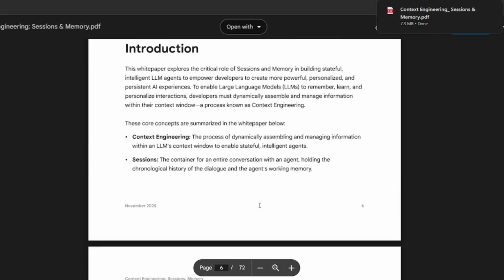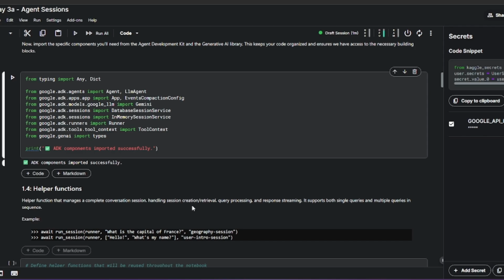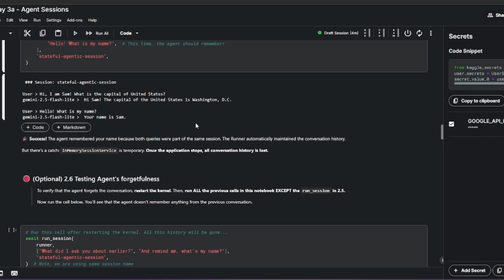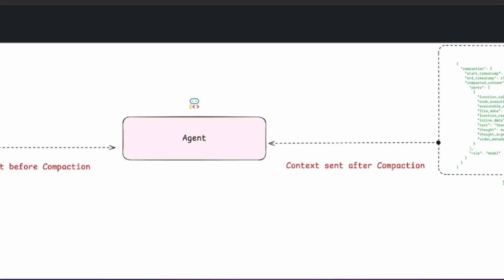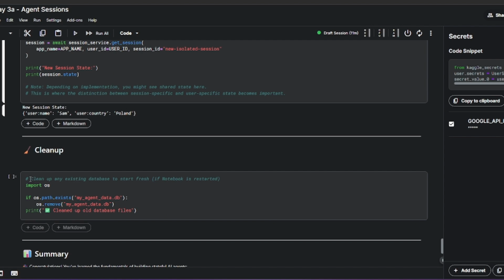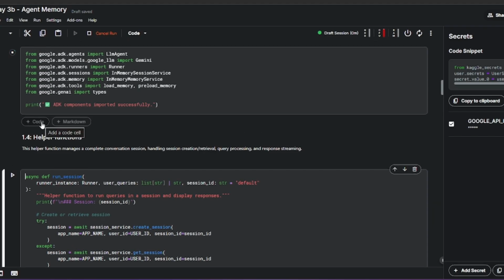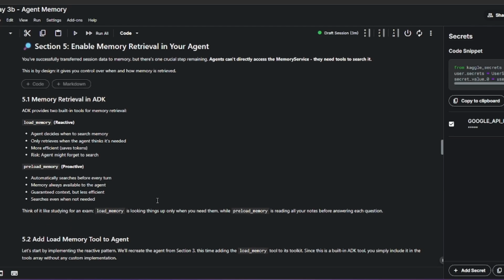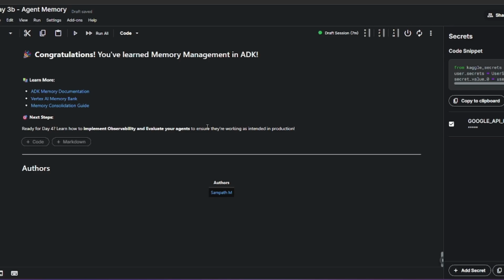🎓 Day 3 Kaggle Assignment | 5-Day Gen AI Course | Context Engineering: Sessions & Memory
🚀 Welcome back to Day 3 of the Kaggle x Google 5-Day Generative AI Intensive Course!
In today’s session, we dive deep into “Context Engineering: Sessions & Memory” — one of the most exciting and crucial topics in AI systems.

You’ll learn how AI models remember conversations, manage context windows, and store session data efficiently — all essential skills for anyone looking to master Generative AI.

🔍 What You’ll Learn Today:

✅ How sessions and memory work in AI
✅ The importance of context engineering
✅ Practical use cases in chatbots and Gen AI apps
✅ Hands-on Kaggle assignments walkthrough
✅ Pro tips for optimizing AI performance

🧠 Course Info:

This video is part of the Kaggle x Google 5-Day Generative AI Course, designed to take you from beginner to confident AI practitioner in just 5 days.
Each day focuses on a key AI concept — from fundamentals to advanced applications.

Day 1: Introduction to Generative AI
Day 2: Prompt Engineering
Day 3: Context Engineering (Sessions & Memory) ← You’re here!
Day 4: Building with Gemini
Day 5: Deploying AI Projects

💼 Who This Is For:

If you’re a student, developer, or tech enthusiast interested in Machine Learning, Data Analysis, or AI tools, this course is perfect for you.

👨‍🏫 About This Channel:

Welcome to Technical Professor, your one-stop hub for AI, Data Science, and Kaggle learning content.

💬 Drop your questions or Kaggle progress in the comments below
day 3 kaggle assignment